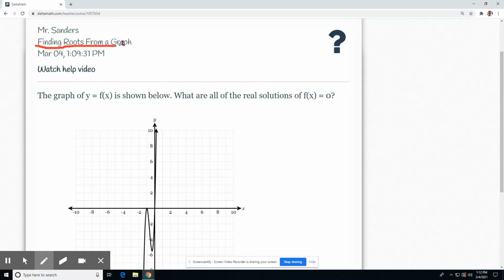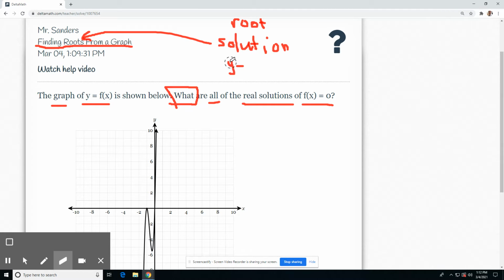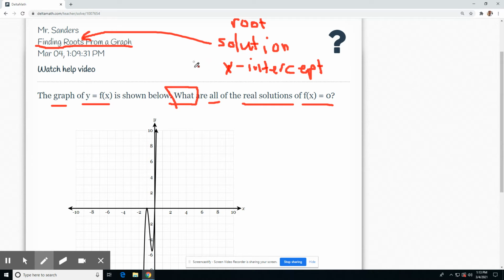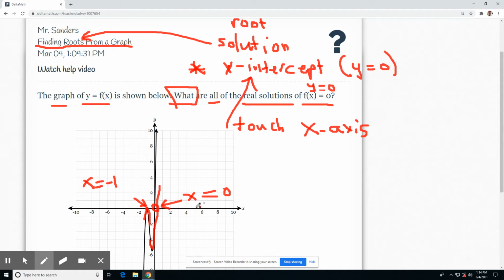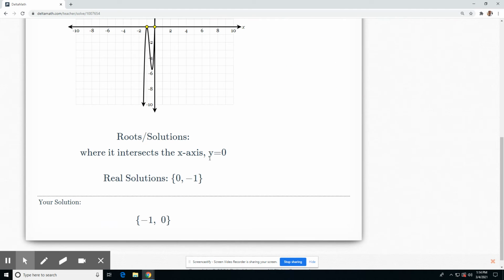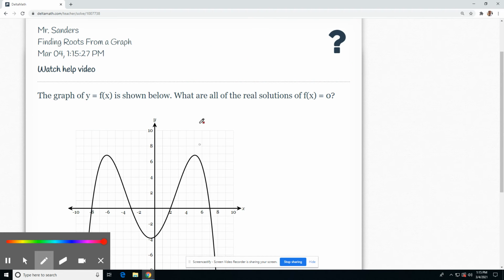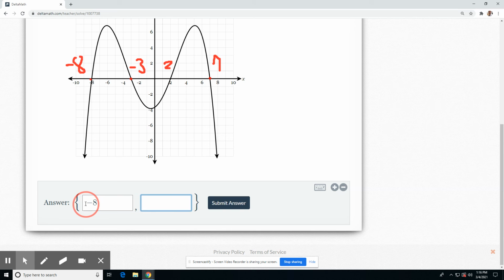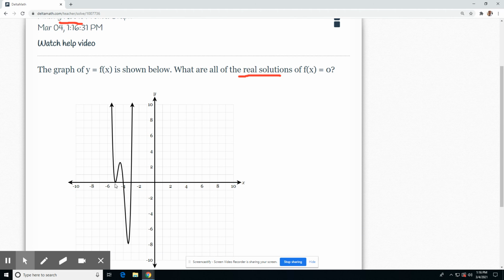L58a Alg2 Finding Roots From a Graph